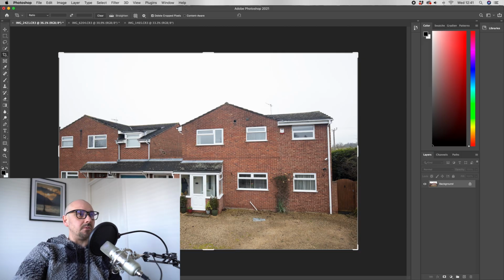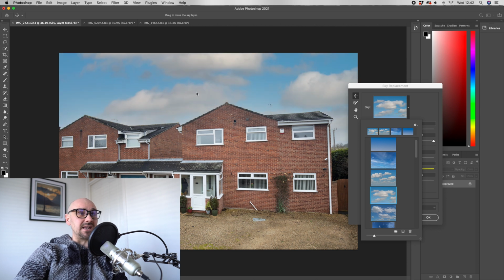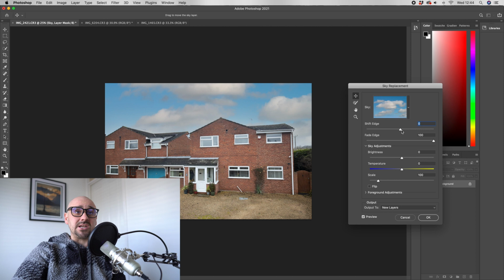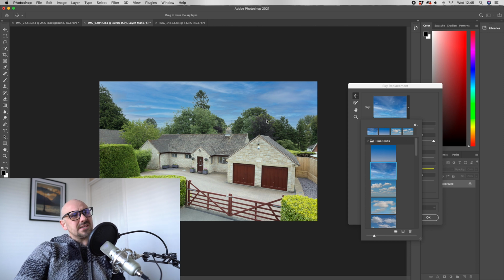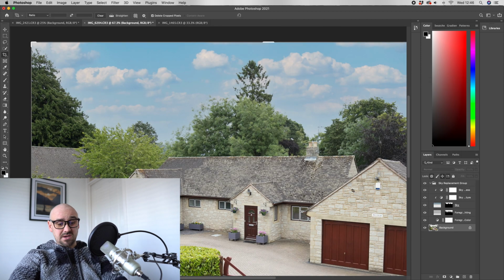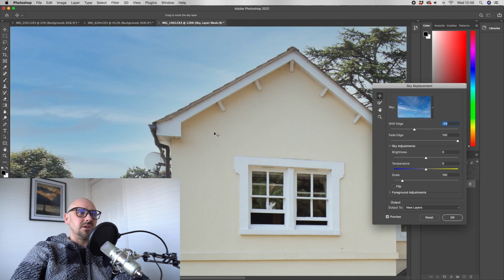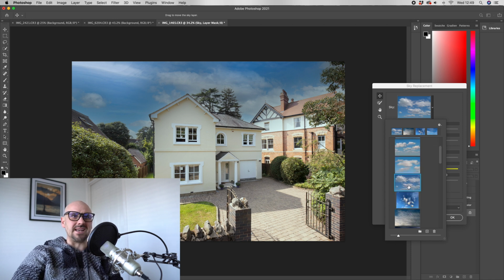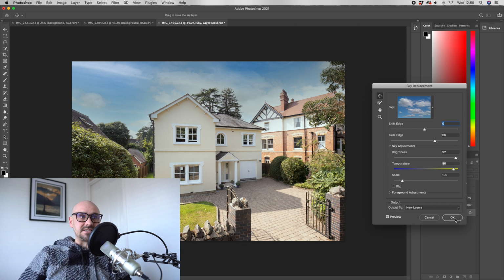Photoshopping In A Blue Sky /// AI Photoshop Technology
I've been doing this manually for the best part of 7 years now, I'm so glad there's finally a click of a button that will do it for me now!

Blue skies are super important for property photography, so being able to drop one in, in a few seconds is amazing!

What do you think of this AI software? Have you used it?